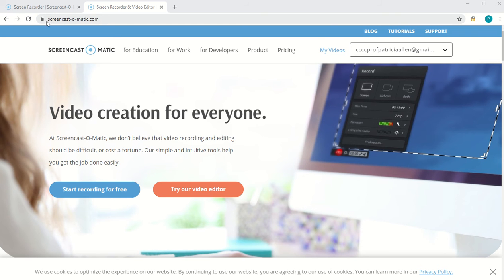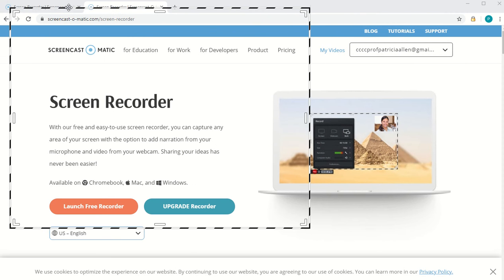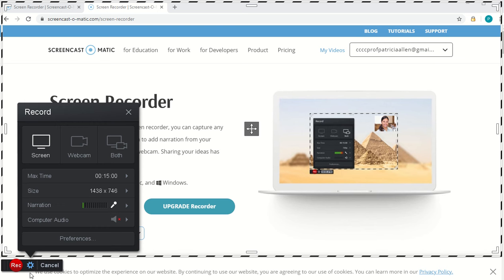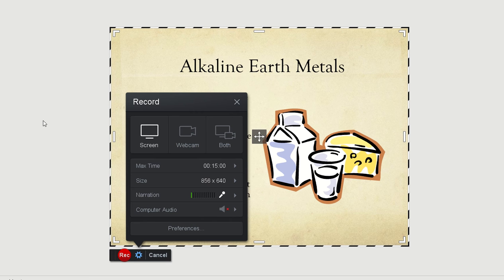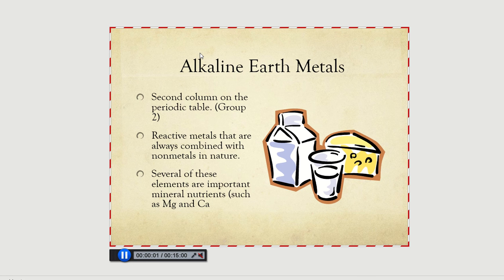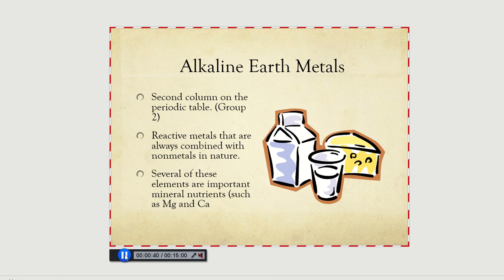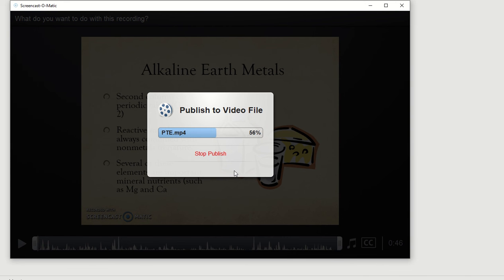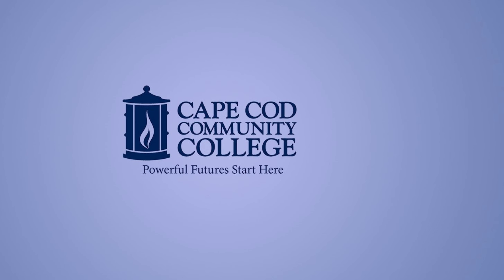How to create a screencast in screencast o matic